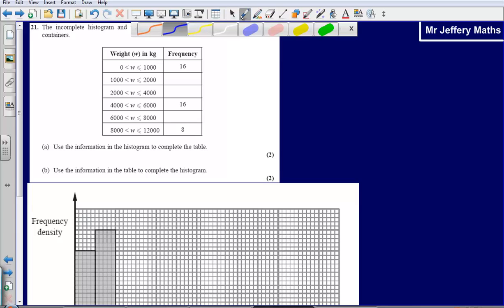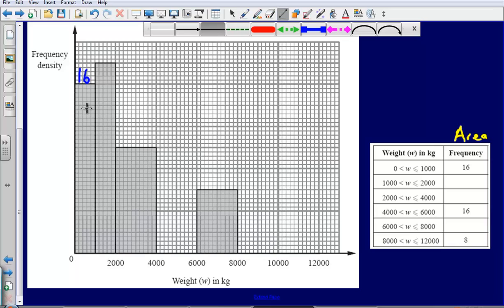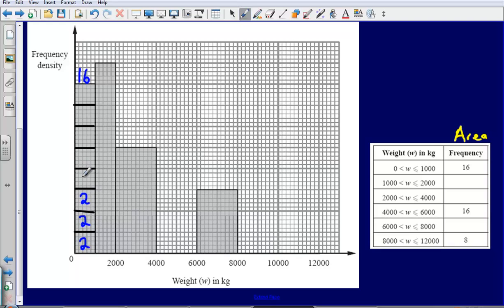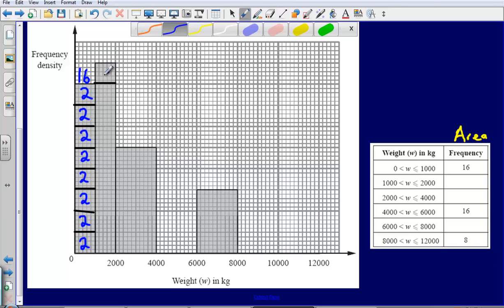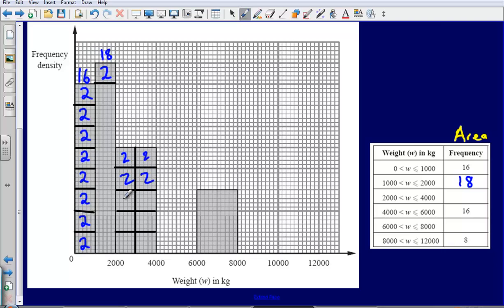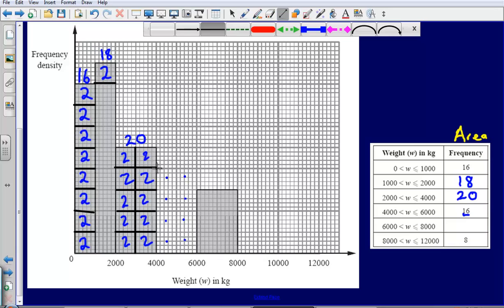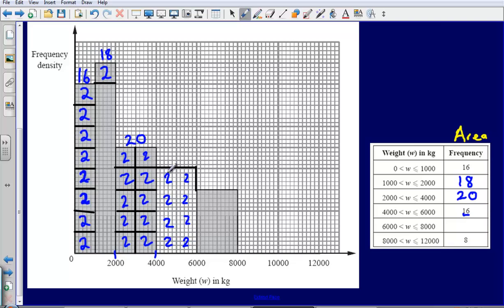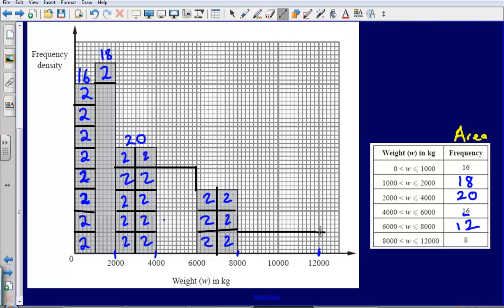Histograms - Question 21 2008 Edexcel GCSE Maths Calculator Paper Solution